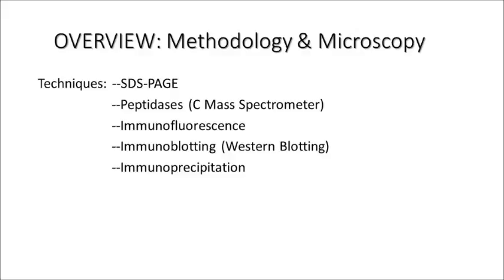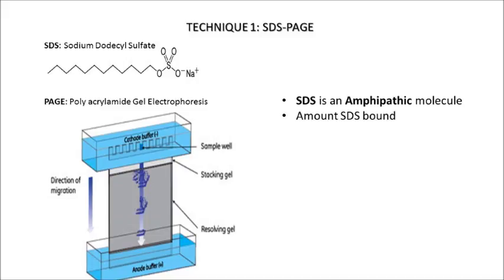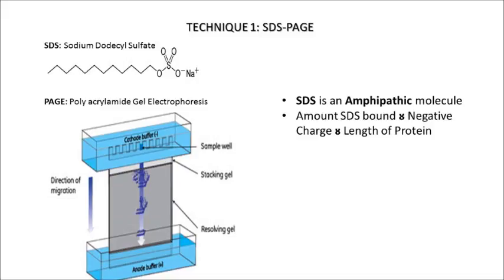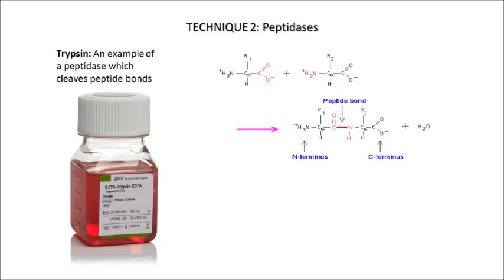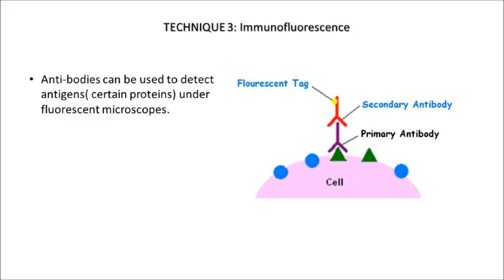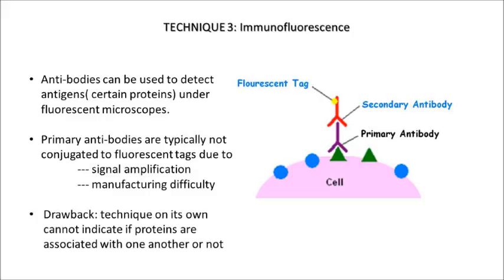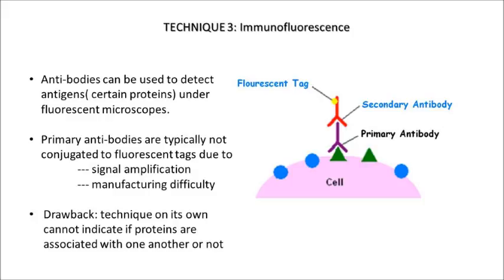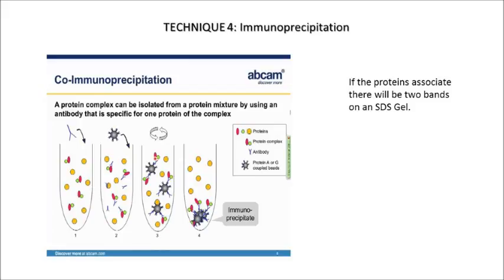Cell Biology Overview: Methodology and Microscopy part 1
Here is my first video on what I think some key points for the techniques used in Cell Biology are. Please comment and give me feedback if you'll want me to continue. Thanks and hopefully its helpful.